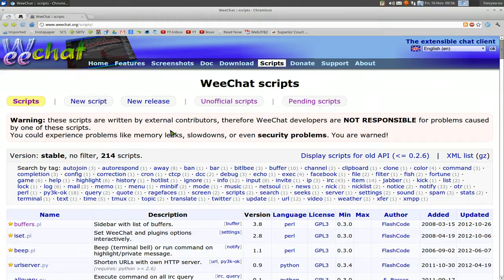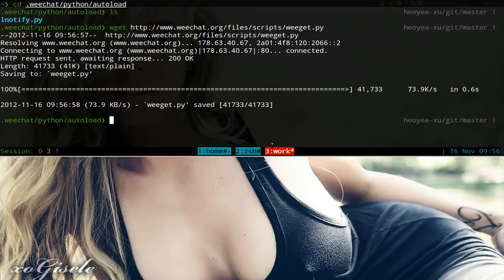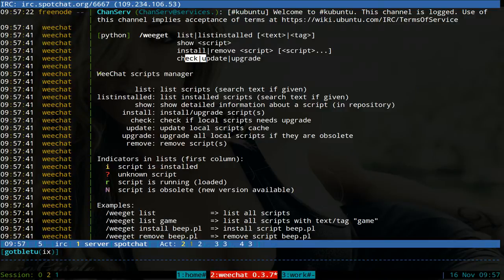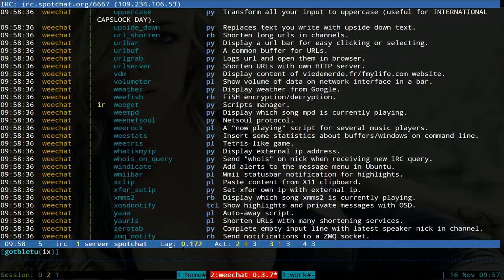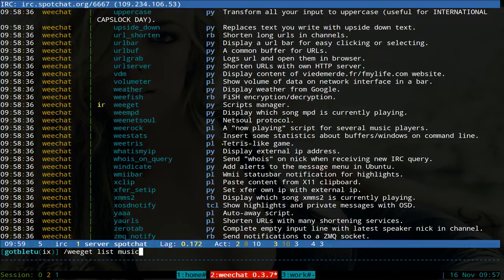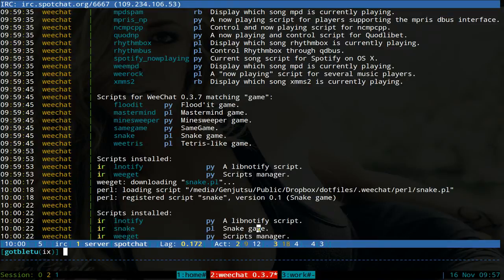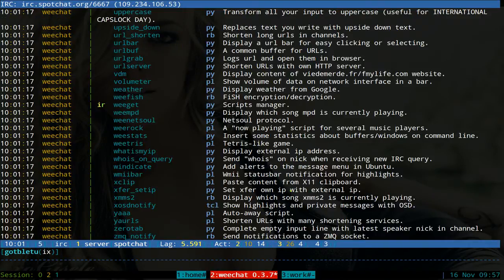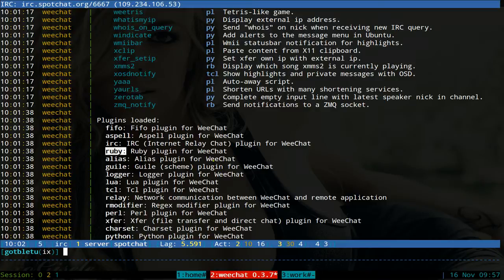Weeget - Script Manager - Linux WeeChat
Desc: Scripts manager.